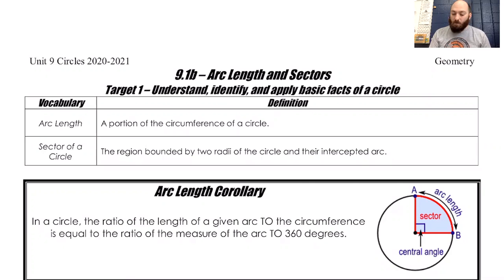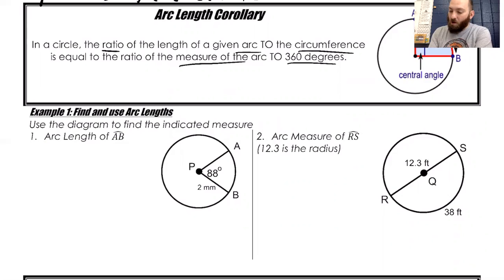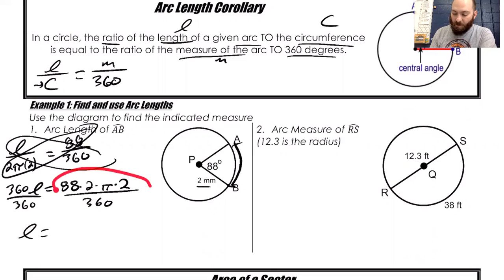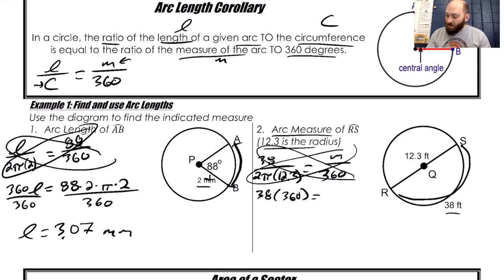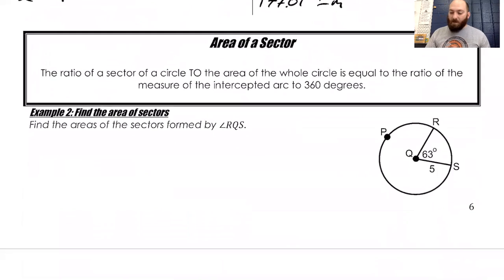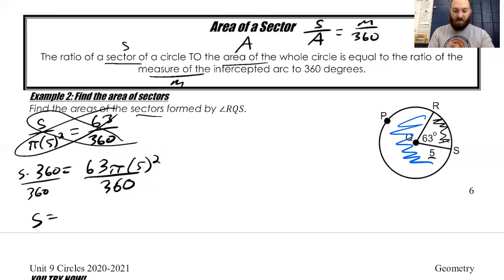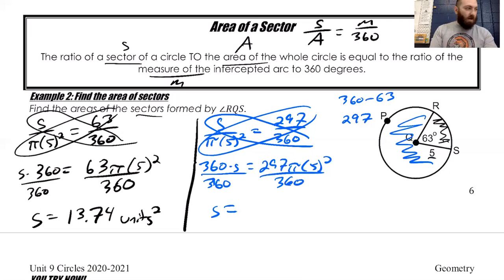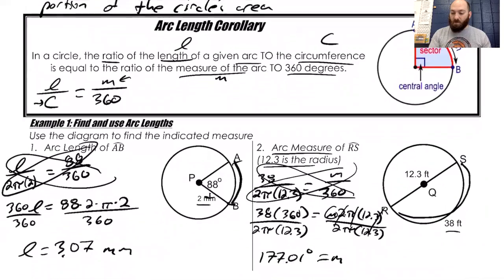9 1 Day 2 Arc Length and Sectors